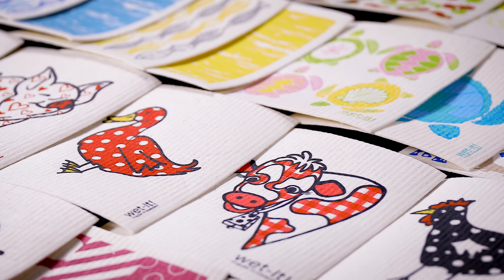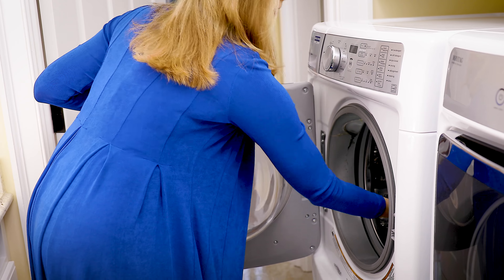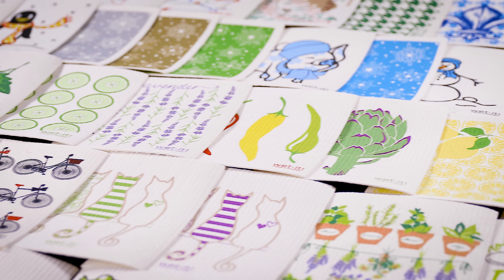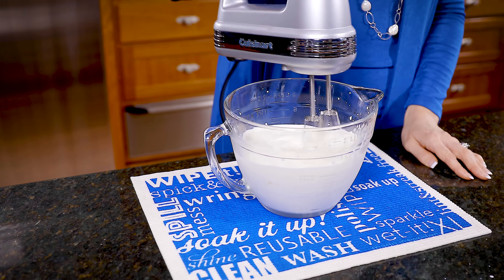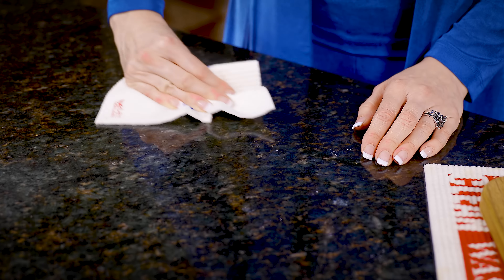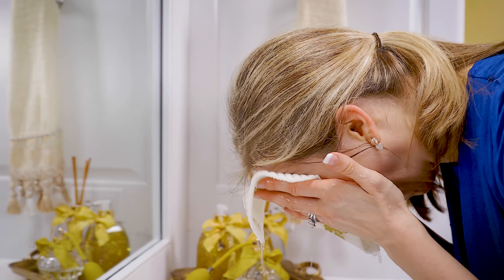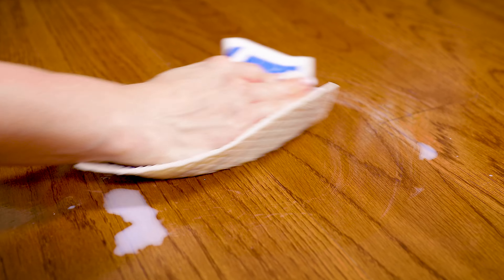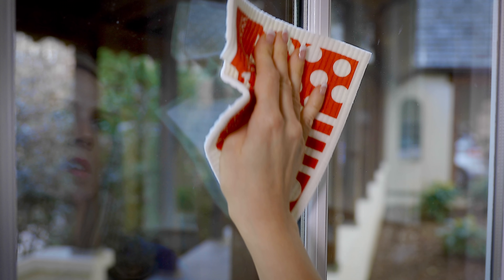Wet-it! Swedish Sponge Cloth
Swedish dish cloths imported by Swedish Treasures. See more on wet cloths.com